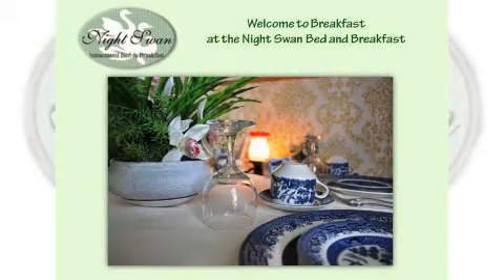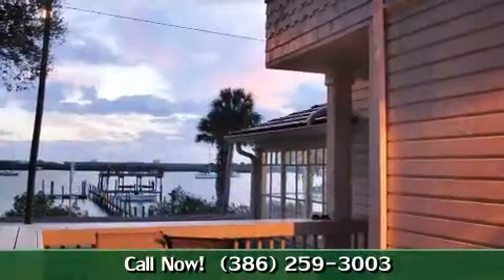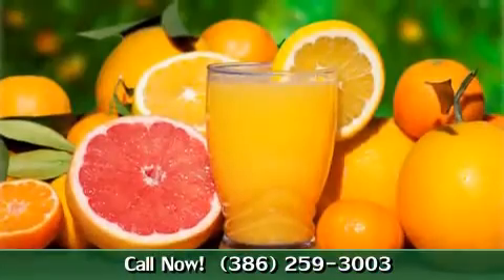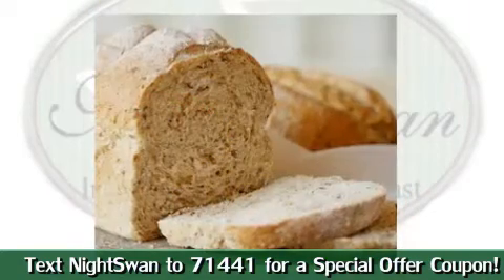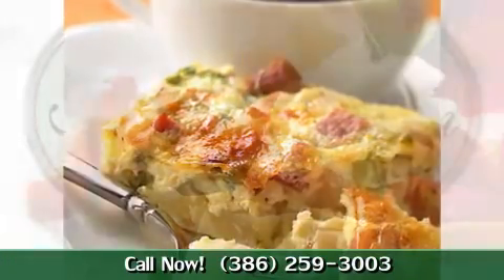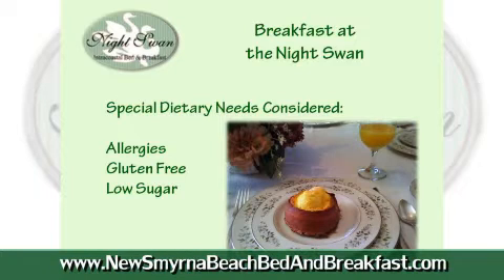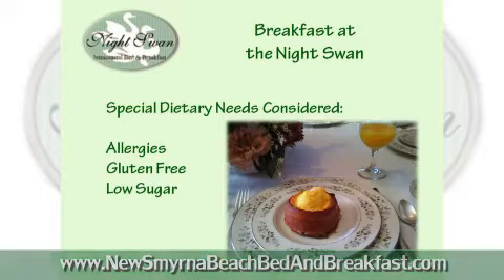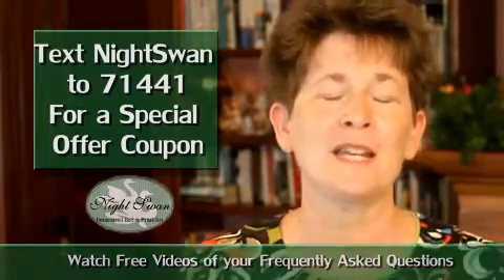The Night Swan Bed and Breakfast - What types of breaksfasts does the Night Swan B&B offer?